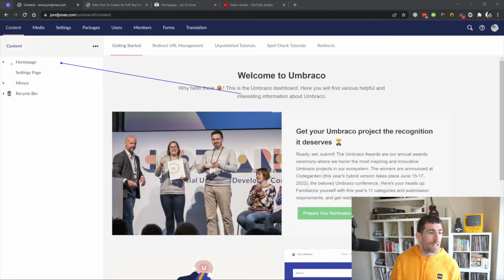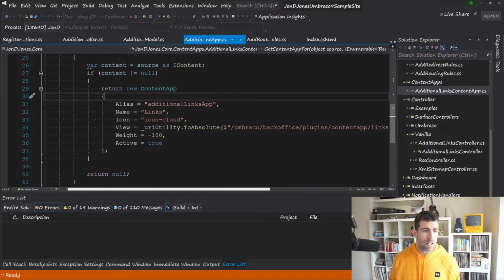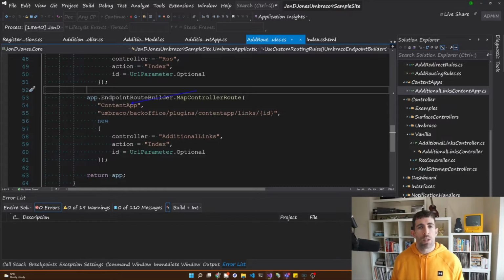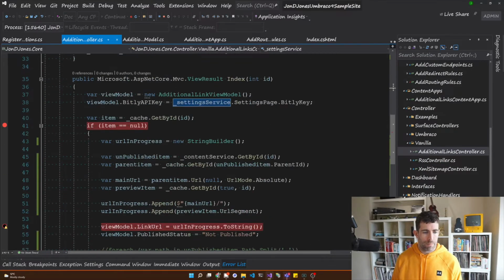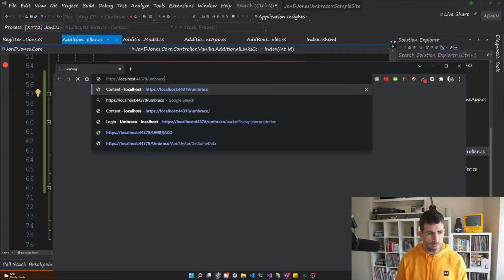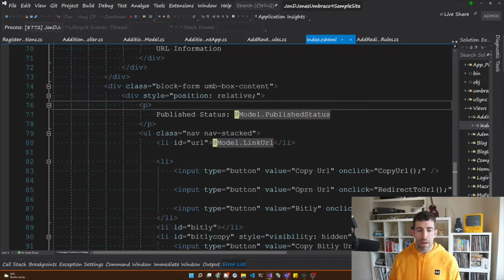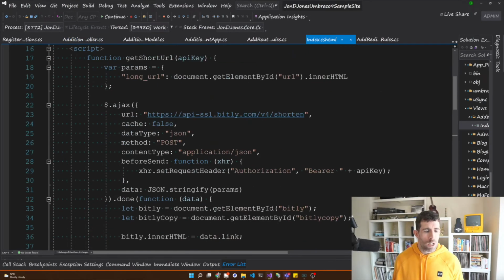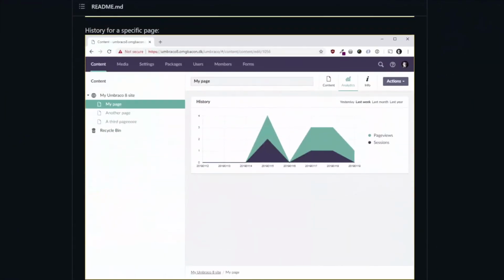Create A Kickass ContentApp in Umbraco 9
► RELATED RESOURCES